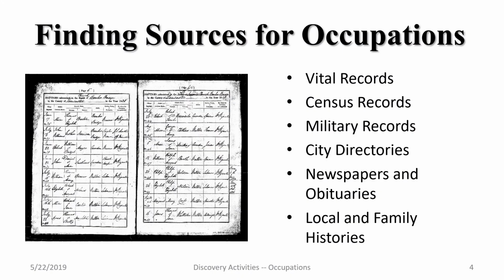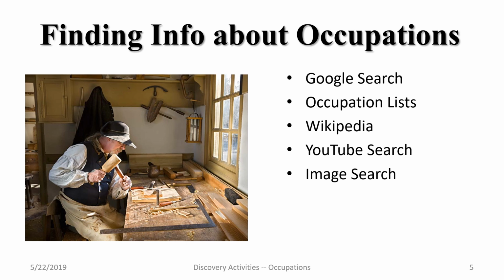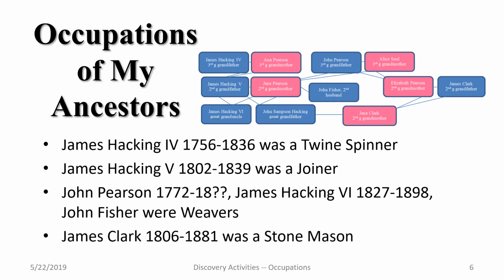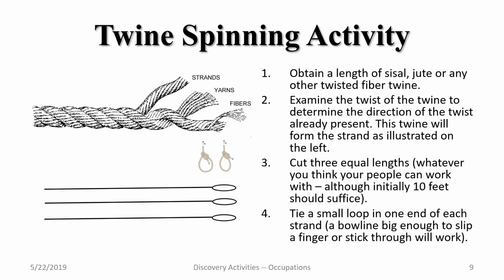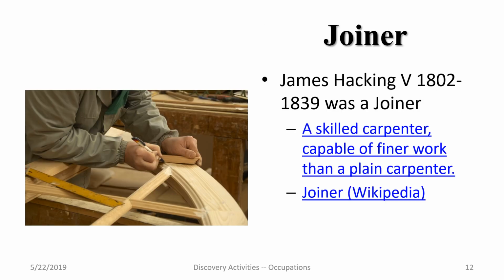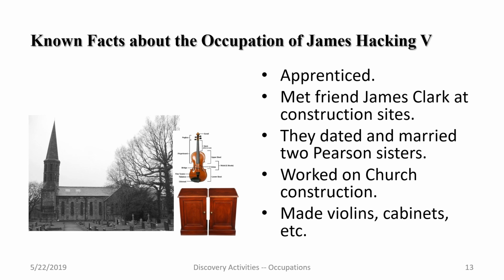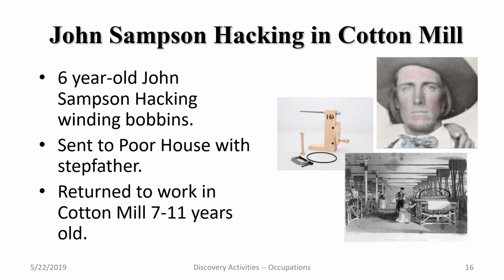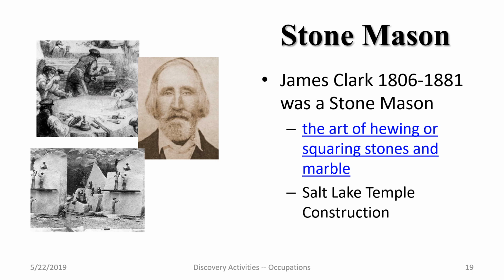Discovery Activities - Occupations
Description: Exploring the occupations of ancestors to help understand them better. Four examples are given: Twine Spinner, Joiner, Weaver, and Stone Mason for three of my ancestral lines. An explanation of how to find resources and information about occupations and some activity suggestions are also given.

Links
 7th Child Publishing

Salt Lake Millcreek Family History Center Play Lists for Family History Tutorials and Training Videos YouTube organizes the videos in Play Lists. 7th Child Publishing has all Family History videos in the main Play List of Family History Tricks and Tips, but has also placed some of the videos in specific Play Lists: MFHC Family History Classes (shown below) and Temple and Family History Consultant Training (shown on the Salt Lake Millcreek Family History Center TFHC Training page). Videos may also be grouped in a series, such as Family History Discovery Activities, Family History Help and How To, Organizing Family History, or Fixing Family History Messes.

Family History Activities
In-Home and online activities designed for the whole family. It’s family history in a whole new way!
Twine Spinner

Joiner

A joiner is an artisan who builds things by joining pieces of wood, particularly lighter and more ornamental work than that done by a carpenter, including furniture and the "fittings" of a house, ship, etc.[1] Joiners may work in a workshop, because the formation of various joints is made easier by the use of non-portable, powered machinery, or on job site. A joiner usually produces items such as interior and exterior doors, windows, stairs, tables, bookshelves, cabinets, furniture, etc.

Woodworking joinery is the method of joining two pieces of wood together to create a more complex item. Woodworking Joinery is the one thing we as woodworkers need to know and this video talks about 4 common woodworking joints that you are most likely to use in your projects.

Weaver

Stone Mason

This is a short description of the occupation of the Stone Mason from FamilySearch Wiki